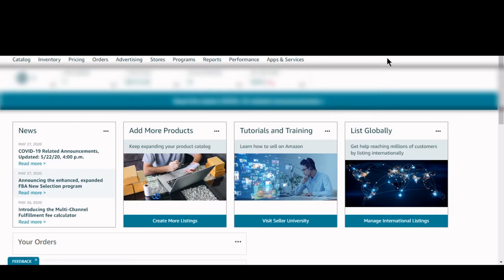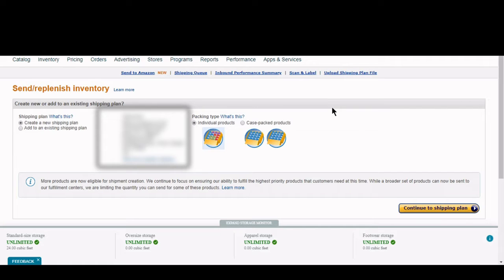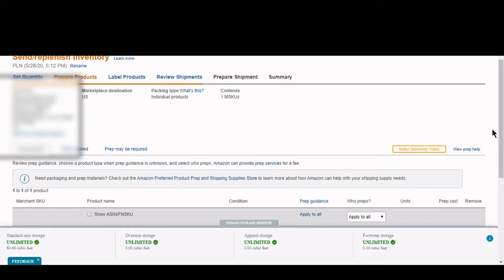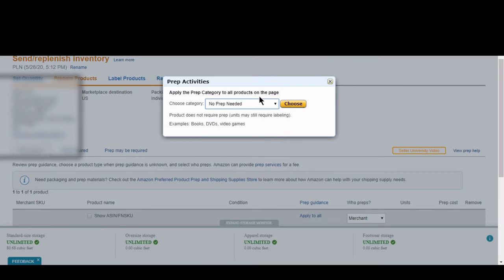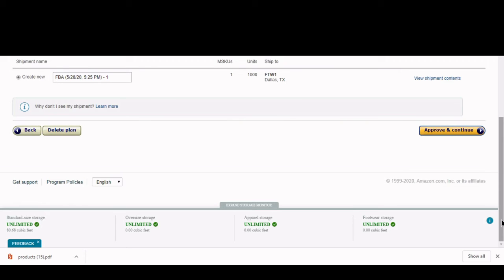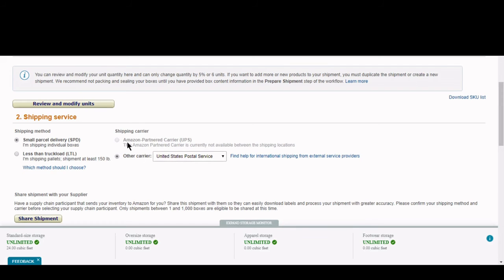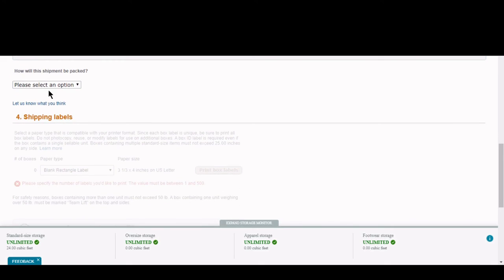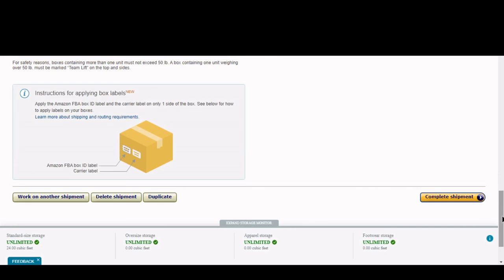How To Create A Shipping Plan For Amazon FBA (FREE AMAZON FBA COURSE) Video 34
Hey family i am here again with another topic showing you all how you can create a shipping plan and the work required in it, so let get in.